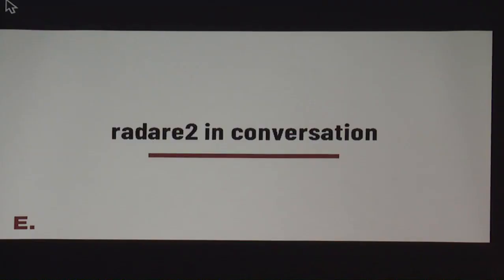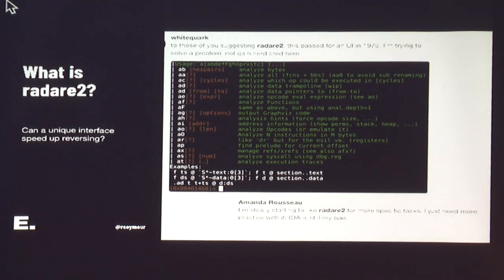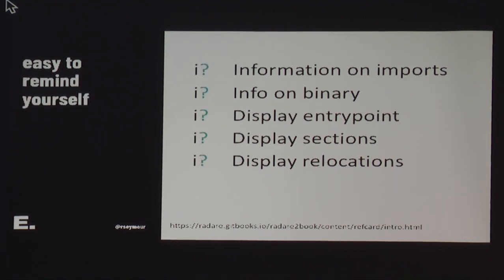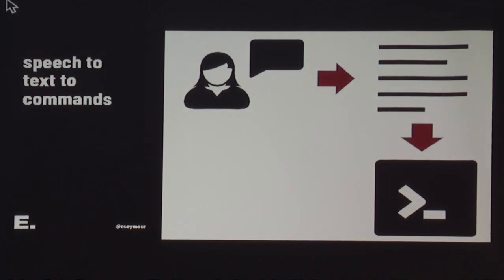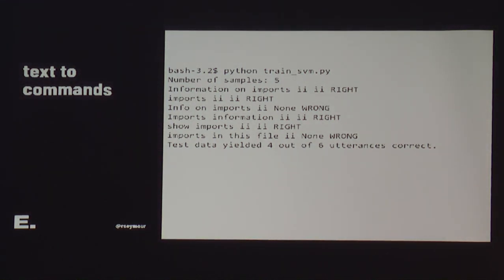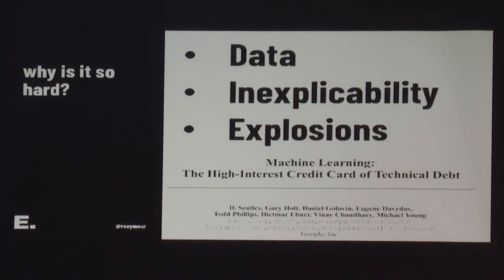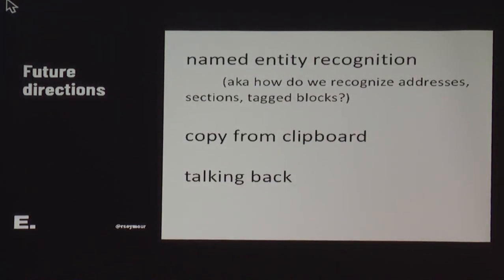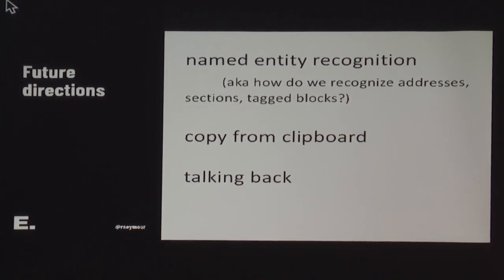radare2 In Conversation - Richard Seymour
The command line hexadecimal editor, disassembler and debugger radare2 can be an invaluable reverse engineering tool. Even users of IDA Pro can find use in radare2 when it comes to odd file formats and getting a second opinion from a different disassembly engine. The biggest barrier to easy adoption of radare2 is the funky command sequences it employs. What if we threw a chatbot on top of it, so folks could type in detailed questions about a binary and get reasonable answers? What if we put a speech to text engine in front of that, so users could get second screen information from radare2 without leaving their favorite environment? This talk would demonstrate the usefulness of such a system.

Rich Seymour is a Senior Data Scientist at Endgame working on integrating chatbots into their endpoint detection and response platform. He has a PhD in Materials Science and a M.S. in Computer Science from the University of Southern California where he worked on high performance computing simulations of nanoscale materials under stress.